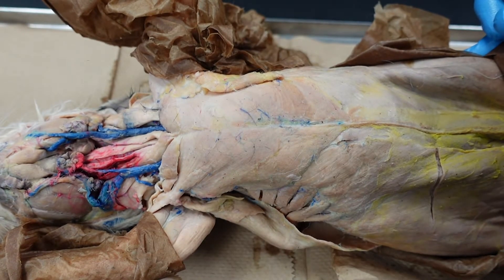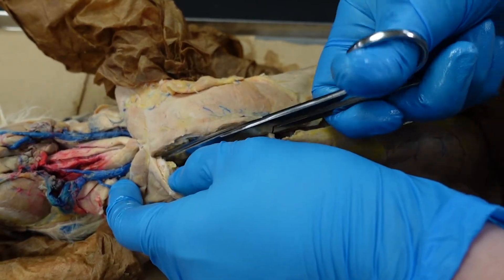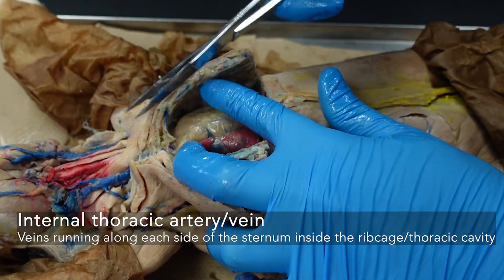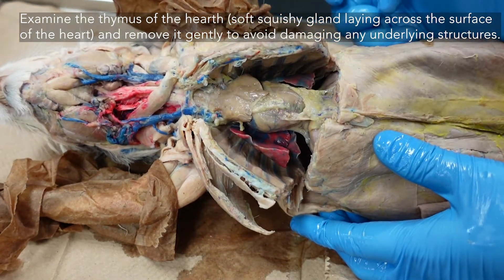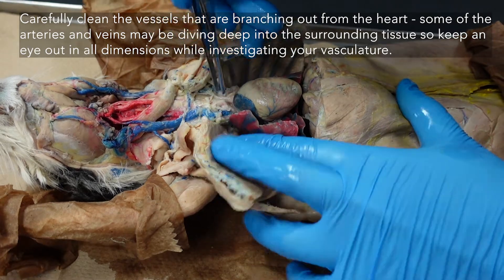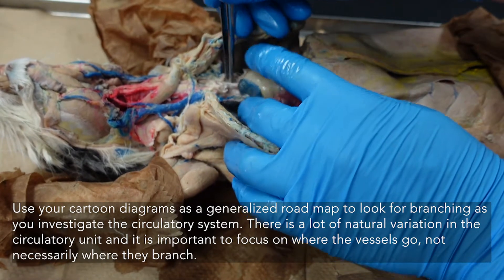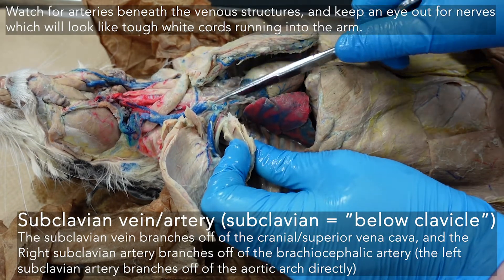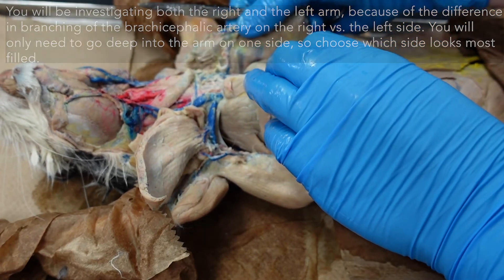Circ: Upper Dissection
Walkthrough of the dissection of the upper circulatory system of a rabbit - covering the initial steps of opening the ribcage and starting to clean muscles. A separate video will provide a walkthrough demonstration of the vasculature.

Created October 2020 by Jacki Whisenant